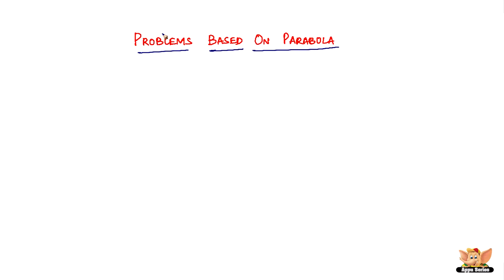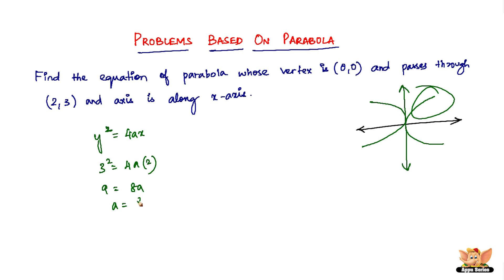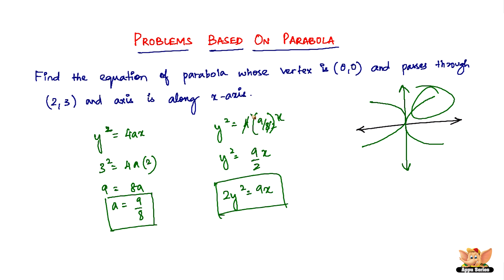How to solve problems based on Parabola?-- Vol. 5/5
Learn how to solve problems based on Parabola from this video.